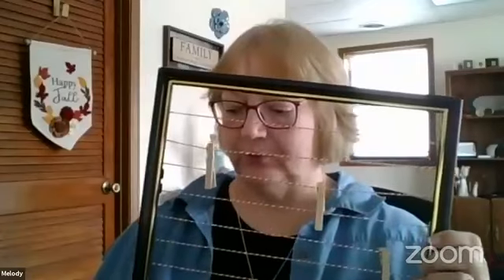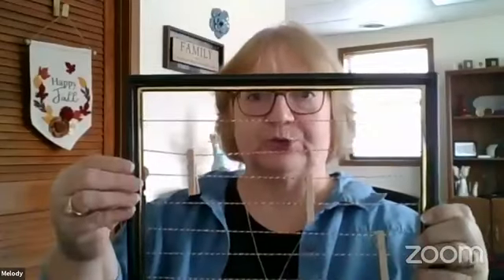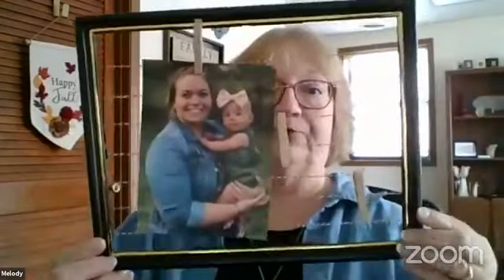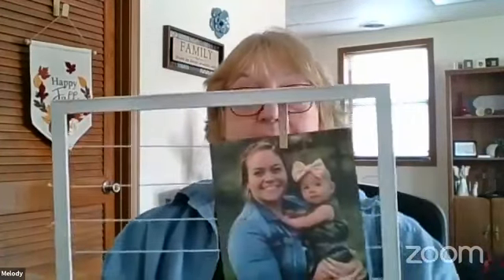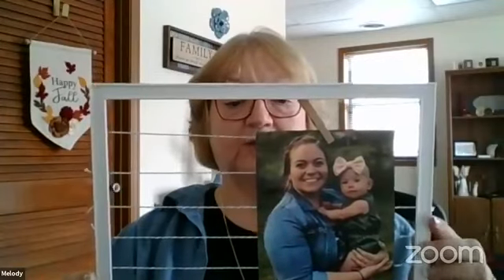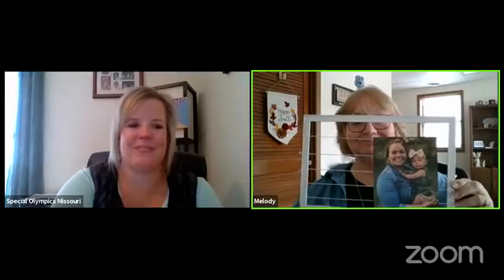SOMOatHome: Crafts with Melody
SOMO@Home: September 23, 2020 - Crafts with Melody